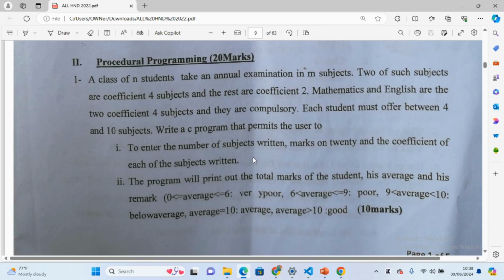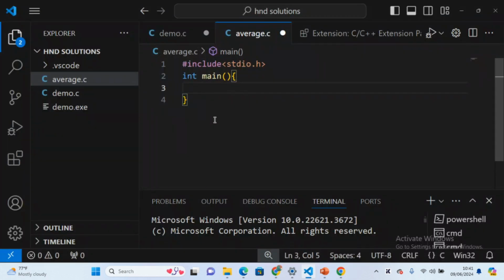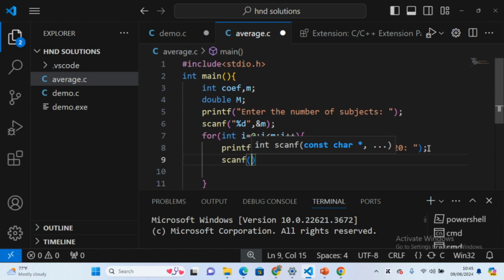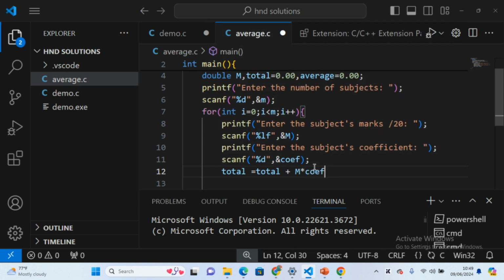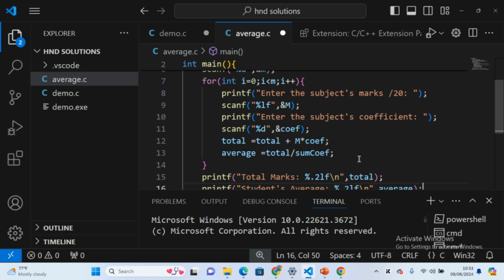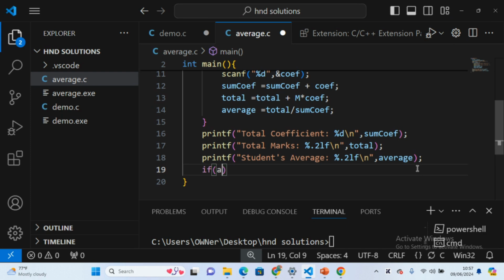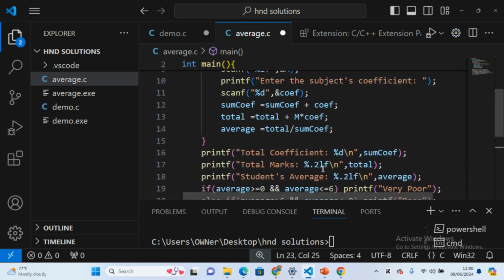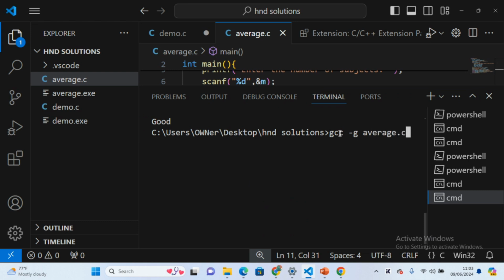HND 2022-CASE STUDY | SECTION A PART II | STRUCTURED PROGRAMMING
In this video,  I will guide you on how to program and solve section A under structured programming in the case study paper. So, you will learn how to write a C program that calculates students' marks and averages.